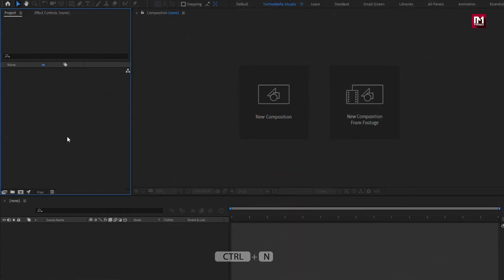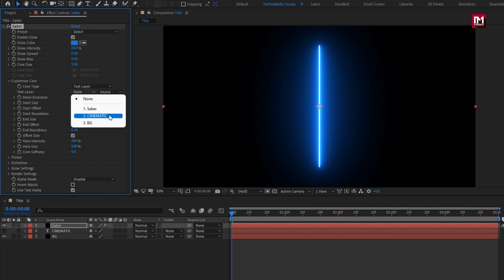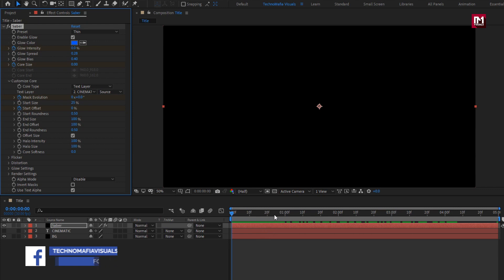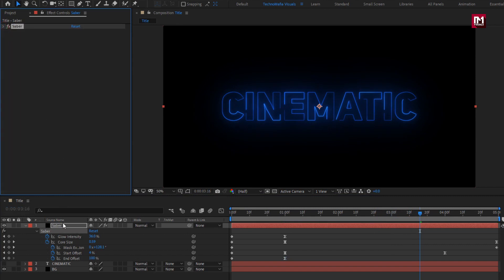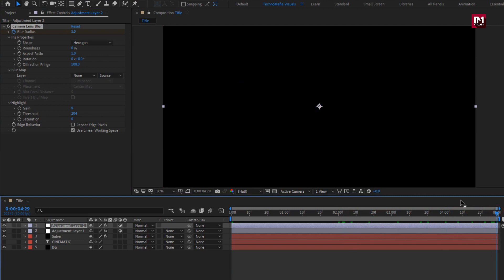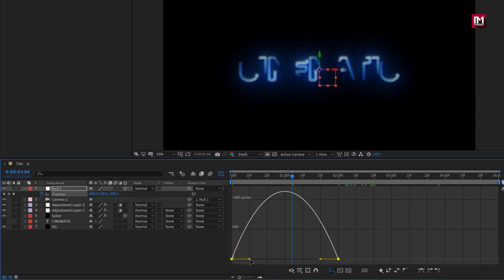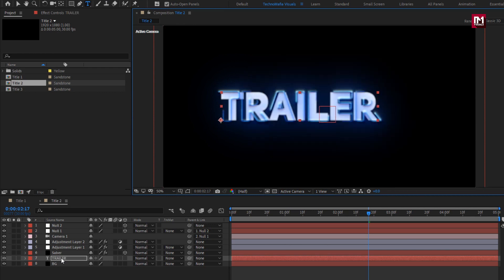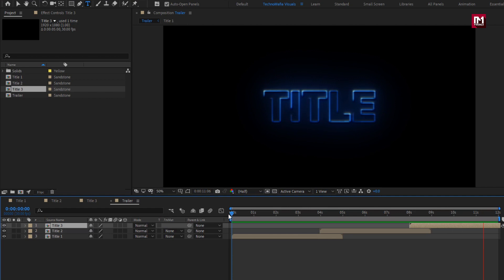Neon Cinematic Trailer Title After Effects | After Effects Tutorial - 100% free Plugin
This Tutorial is about how to create Neon cinematic trailer title in adobe after effects. To create these titles you need to install saber plugin download link is provided.